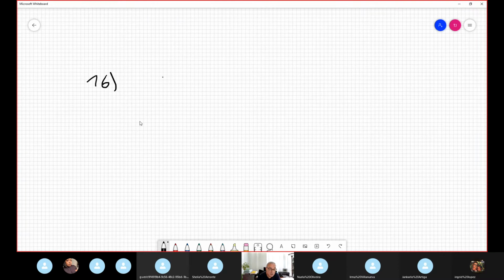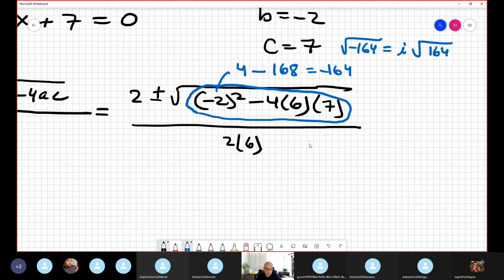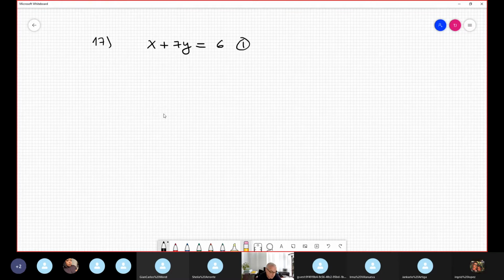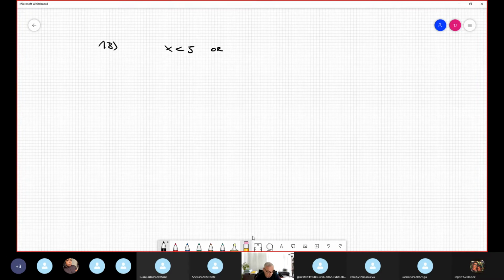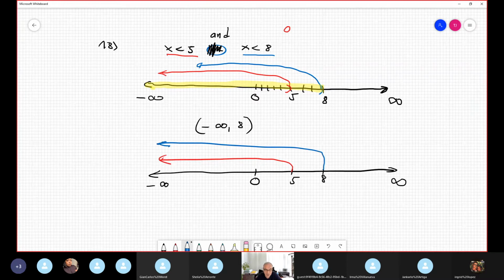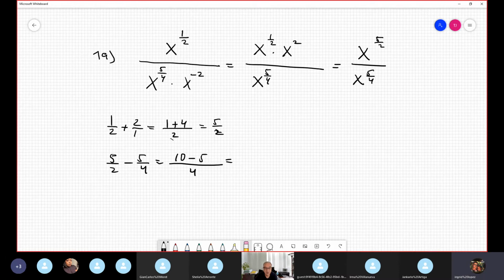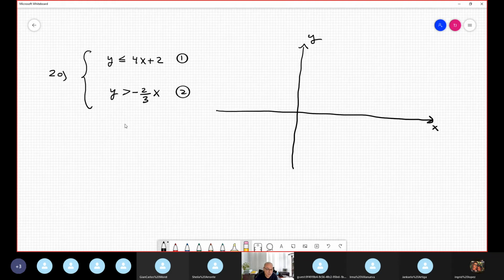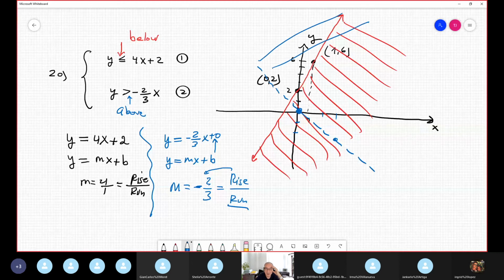MAT1033 April 22